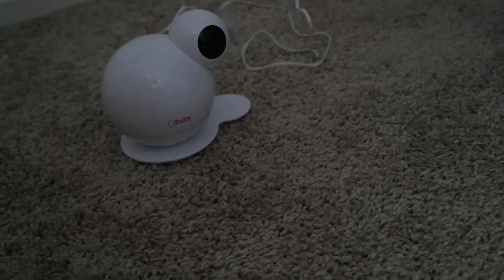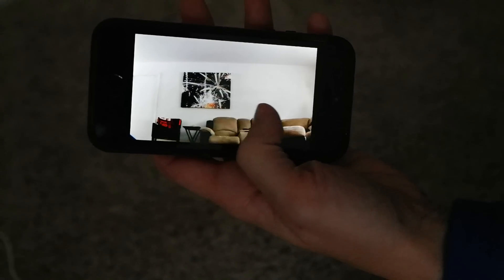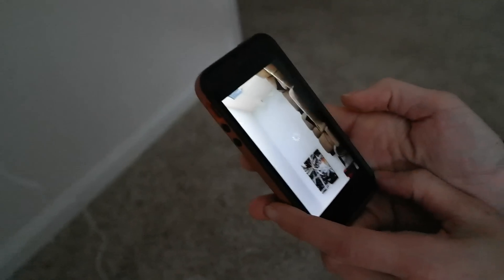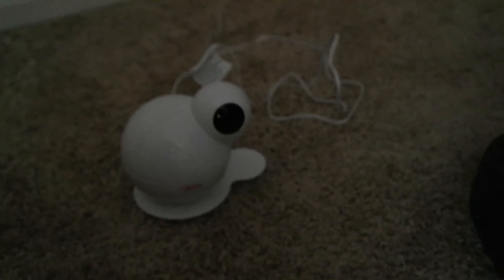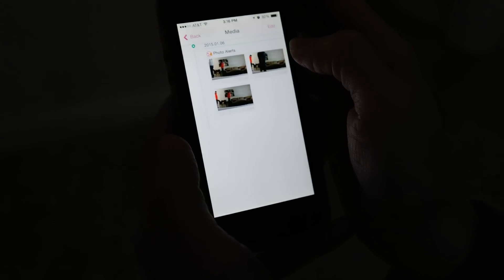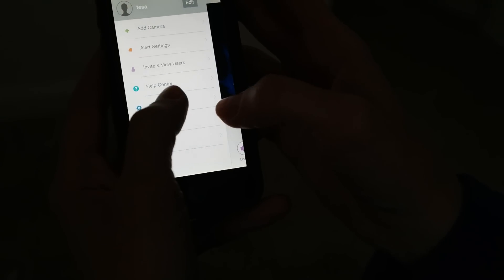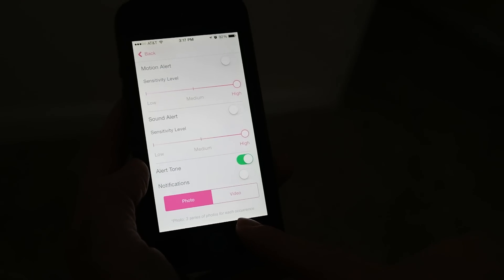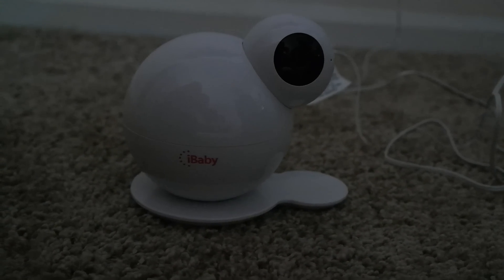iBaby M6 Video Monitor Review